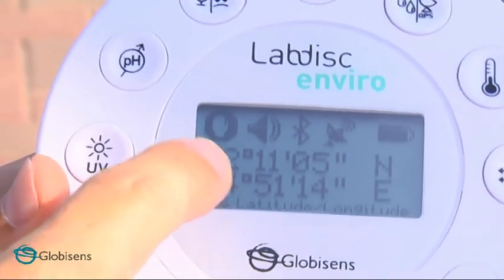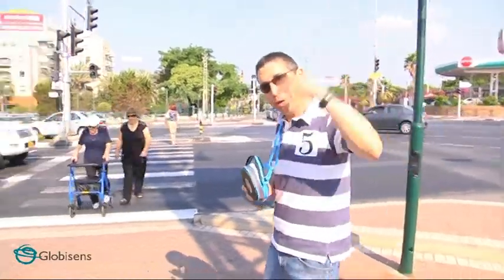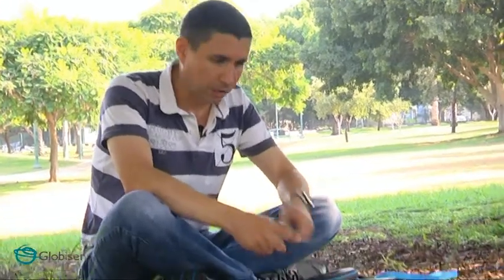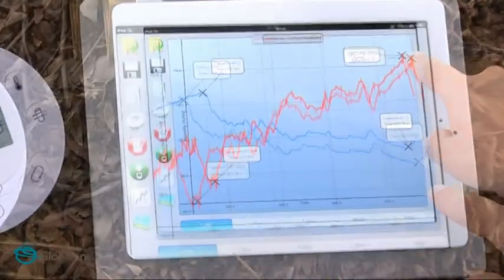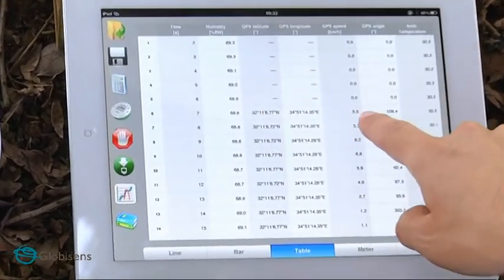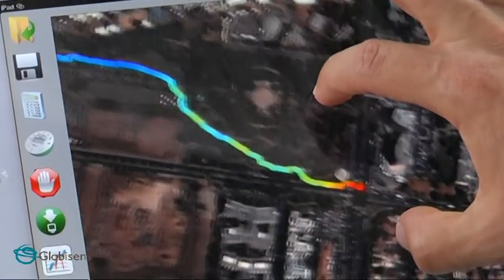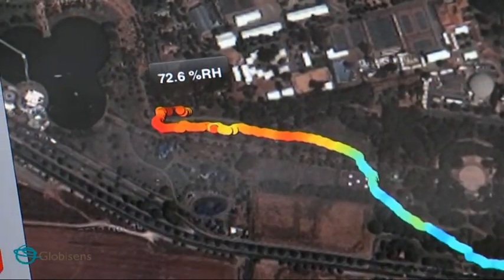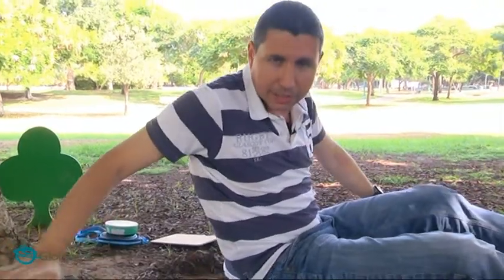Microclimate with Labdisc & iPad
Using the wireless Labdisc data logger humidity, temperature and GPS sensors (there are up to 15 built-in and accessible sensors), together with the iPad, this experiment field trip measures a microclimate in a busy city.